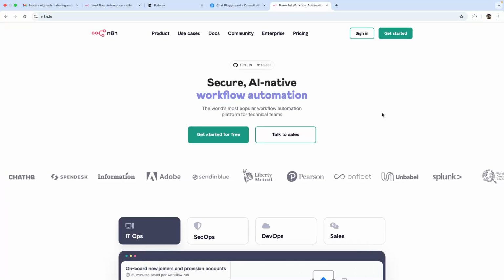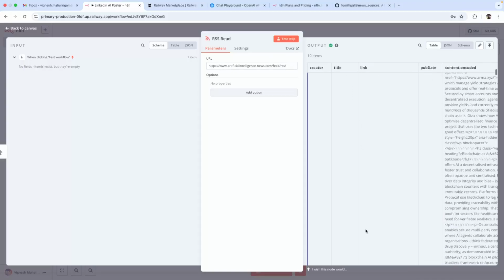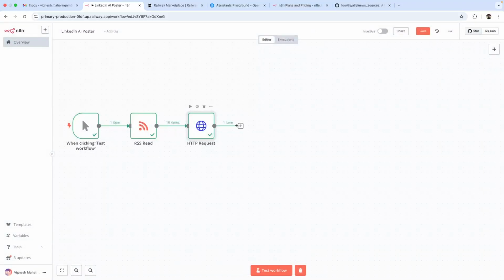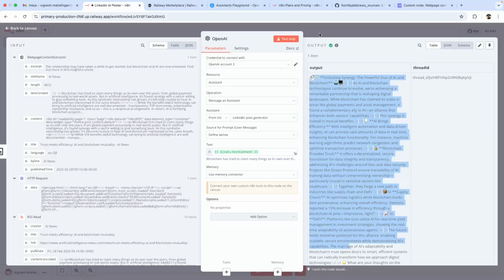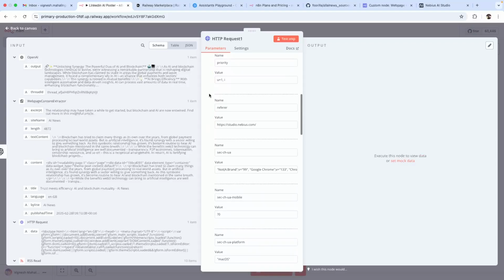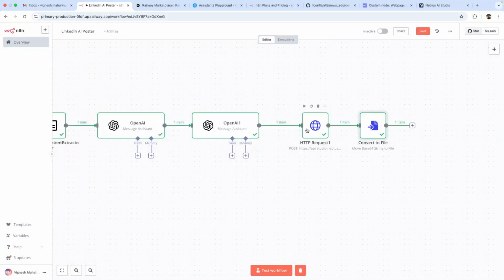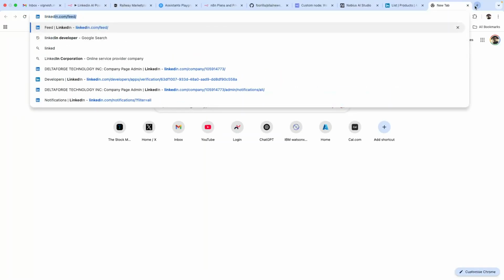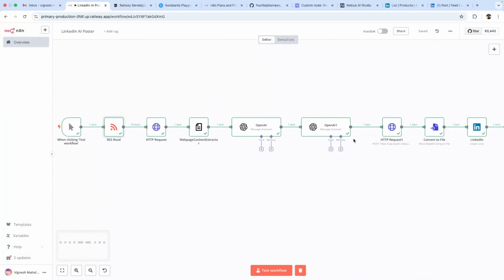AI Automated workflow using N8N for LinkedIn Posts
Automate LinkedIn Posts with AI: n8n + OpenAI API + LinkedIn API! 🚀

Tired of manually creating LinkedIn posts? In this video, I walk you through an AI-driven workflow that automatically fetches RSS feeds on topics of interest, generates engaging posts using OpenAI, and creates relevant images—all set up using n8n, OpenAI API, and LinkedIn API.

✅ What you’ll learn in this video:
🔹 How to set up n8n for automation
🔹 Connecting OpenAI API to generate content
🔹 Using LinkedIn API to schedule posts
🔹 Auto-generating images with AI for better engagement

No more manual posting—let AI handle the work for you! 🙌

💡 Watch till the end for pro tips & optimizations!

Would like to talk to us and take first steps in AI driven workflows?